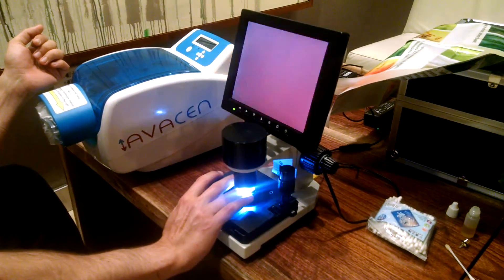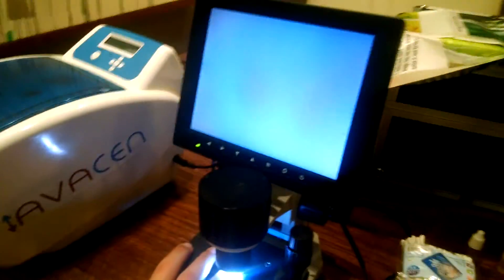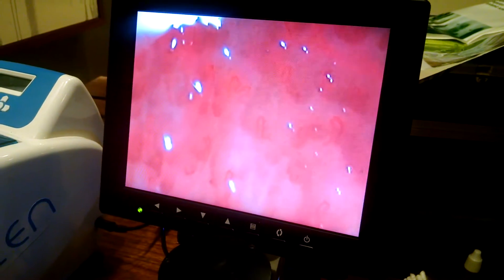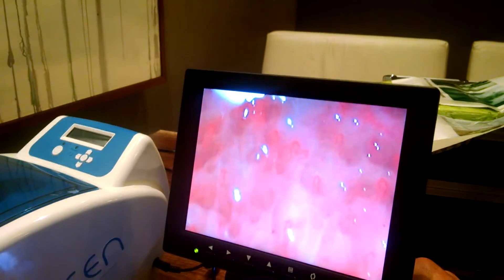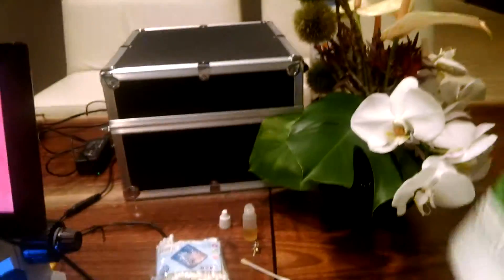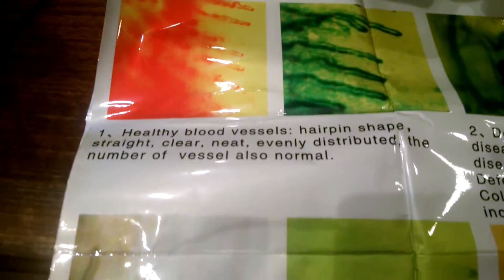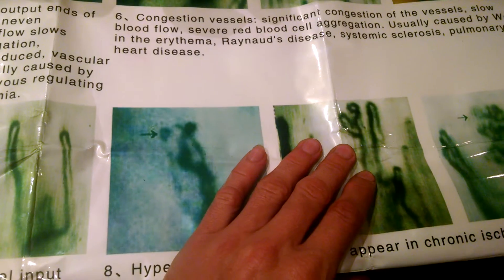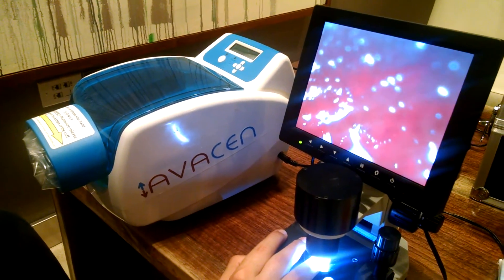Avacen 100 Capillary Microscope Client Test #2 Pt. 2 Results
Does this medical device really work? It is FDA Class II heat therapy system indicated for the temporary relief of minor muscle and joint pain and stiffness; the temporary relief of joint pain associated with arthritis, muscle spasms, minor strains and sprains; muscular relaxation.

I apologize the camera angle did not show the status of the capillary loops very clearly as it looked on my camera during filming. In this video I am using a capillary microscope to check my client's opposite hand's (not the treated hand) nail beds which are the most peripheral capillary system. I'm doing this to check if I see signs of improved blood flow or any other changes.

Health practitioners especially overseas use this microscope commonly to assess the health status of the circulatory system and aiding in diagnosing various health conditions.

If you understand how the Avacen 100 works on improving your microcirculation system at normothermia temperatures then you will also understand why I have been hearing from so many people and practitioners about it helping with a variety of others conditions not yet officially cleared. Good news for those suffering with Fibromyalgia this device has shown some good results in studies done in the US and it may be on track for getting the first clearance ever for a device that can treat this condition. We might see this clearance by the end of the year or next year hopefully.

Besides my website above you can reach me directly to learn more about this device for home use or at your practice or clinic and if it would be most ideal or if I would recommend a different kind of device or equipment. All my consultations are free.